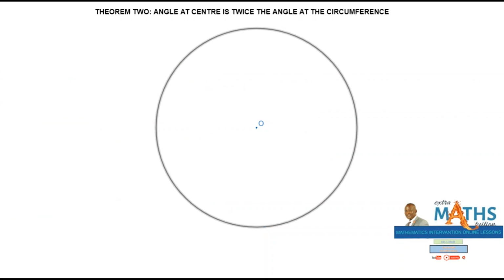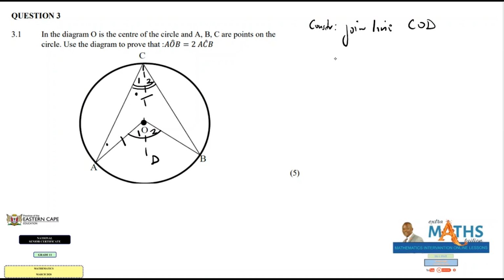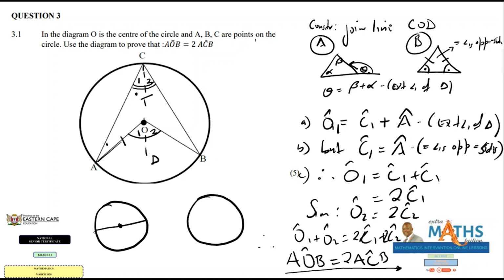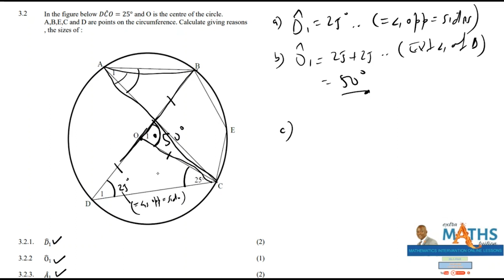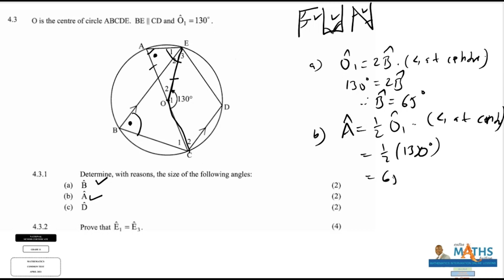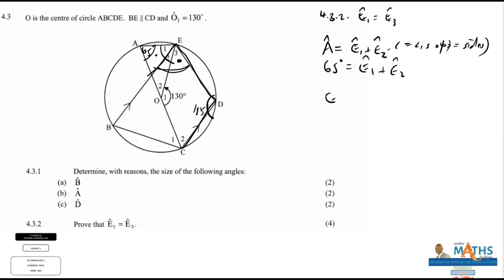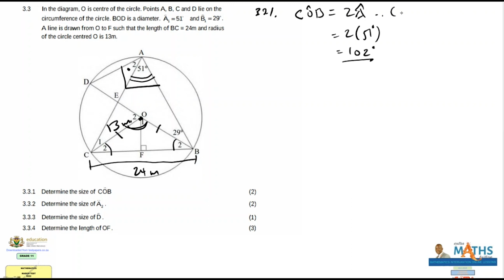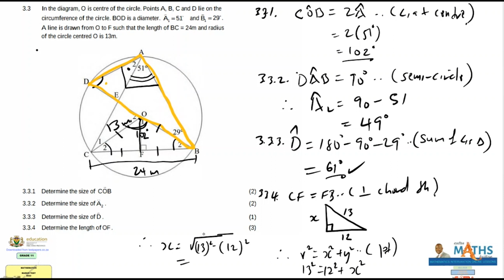GRADE 11 EUCLIDEAN GEOMERTY ANGLE AT CENTRE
It for an angle at centre which is twice the angle the circumference.